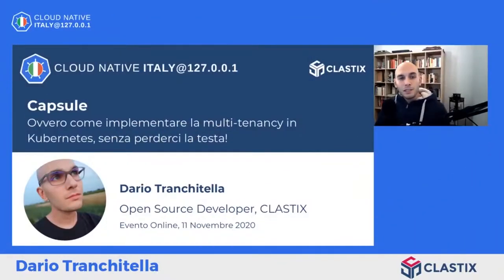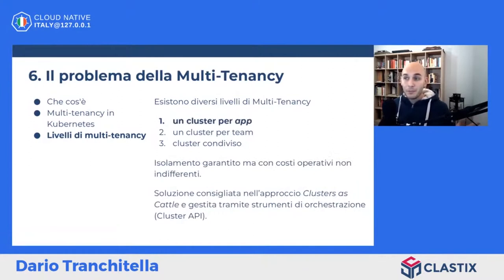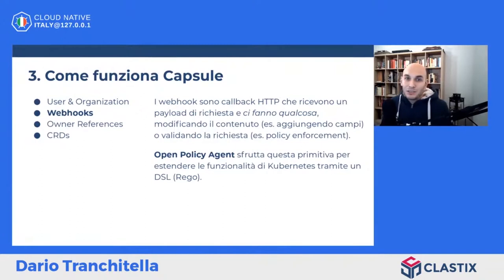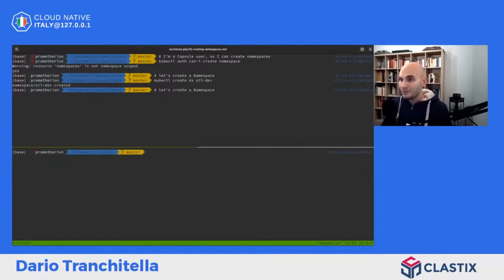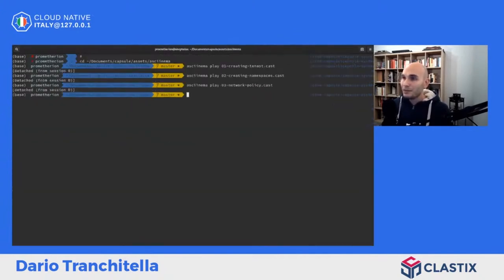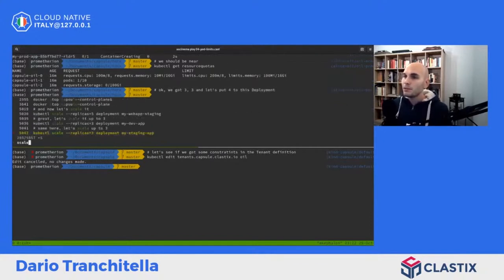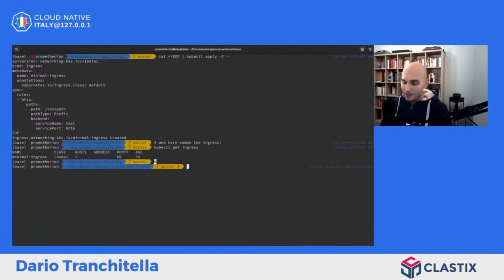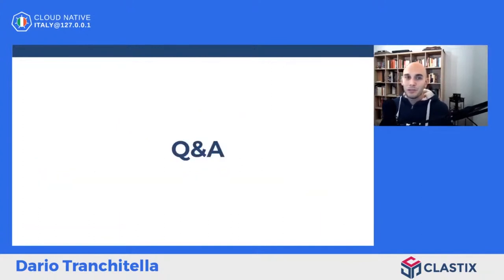"Capsule. Come implementare la multi-tenancy in un cluster Kubernetes senza perderci la testa"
"Capsule. Ovvero come implementare la multi-tenancy in un cluster Kubernetes senza perderci la testa"

I namespace sono la base della multi-tenancy in Kubernetes. Tuttavia, l'implementazione di uno scenario multi-tenancy avanzato, ad esempio in un servizio di Container-as-a-Service (CaaS) pubblico o privato, diventa spesso complicato a causa della struttura piatta dei namespace e della difficoltà di condividere le risorse tra più utenti appartenenti alla stessa organizzazione. In questa sessione presenteremo Capsule, un Kubernetes Operator, per realizzare ambienti multi-tenancy e policy-driven, dove gli utenti possono facilmente accedere in autonomia alle risorse loro assegnate, usando solo strumenti nativi di Kubernetes e senza nuovi concetti da imparare. Capsule è un progetto open source rilasciato con licenza Apache2

Dario Tranchitella, Open Source Developer @Clastix
Dario è appassionato di tematiche Cloud Native e DevOps, innamorato follemente di Kubernetes ed il suo eco-sistema di sviluppo ed estensione. Maintainer di Capsule (multi-tenant Kubernetes Operator) e Contributor per HAProxy Technologies (Kubernetes Ingress Controller), ha manutenuto e sviluppato soluzioni di sharding multi-cluster Kubernetes su larga scala.

Ti aspettiamo al prossimo localhost!